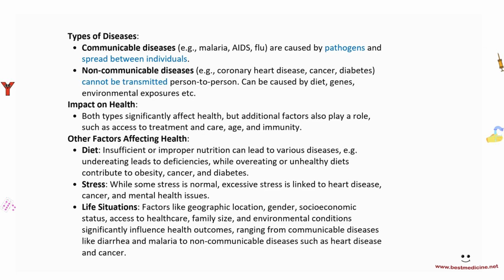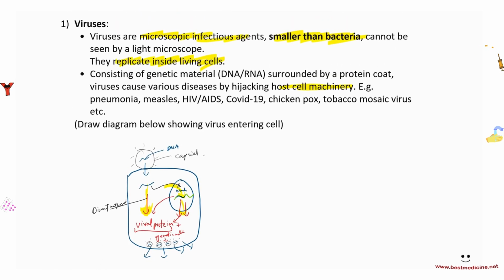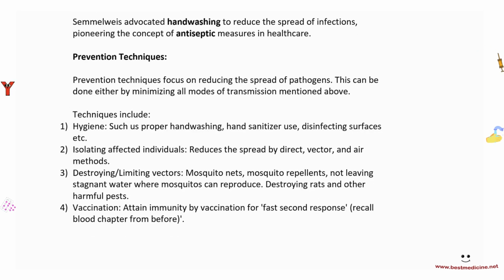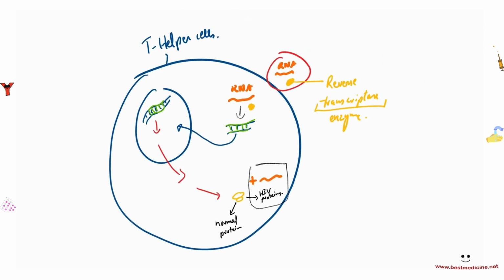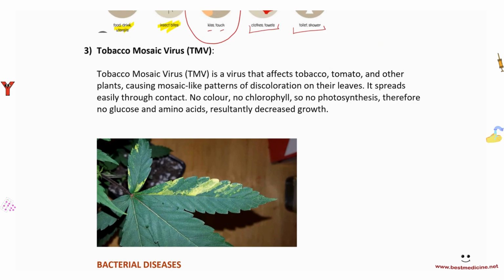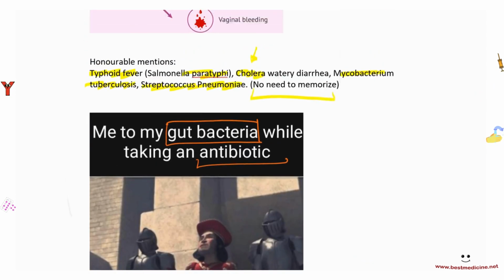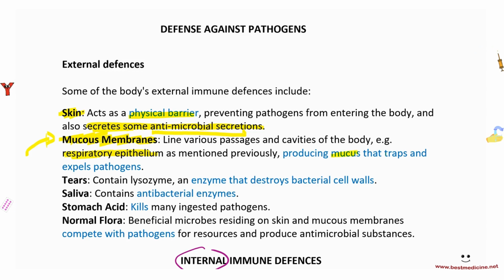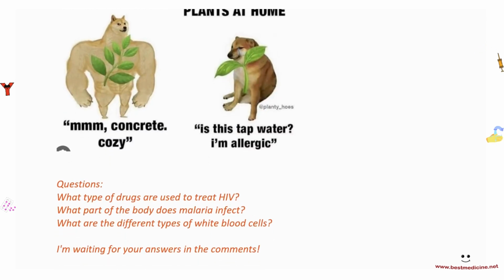AQA GCSE Biology for the UK - Chapter 3/7 Diseases: Communicable diseases - Part 1/3